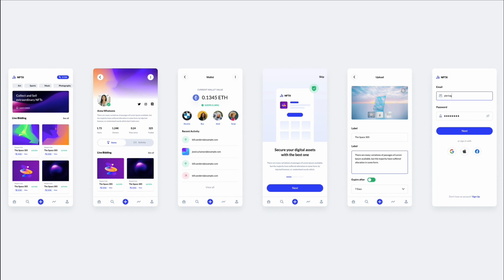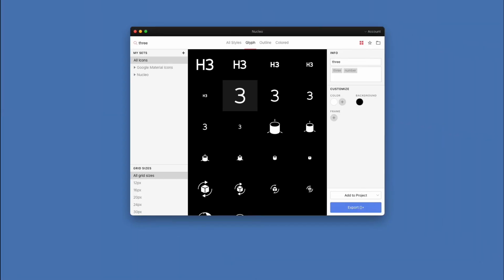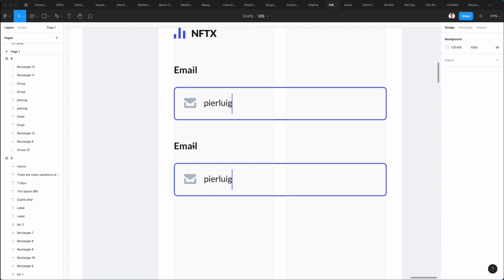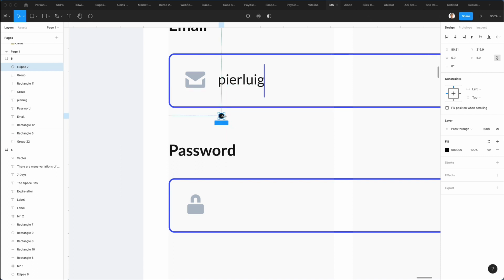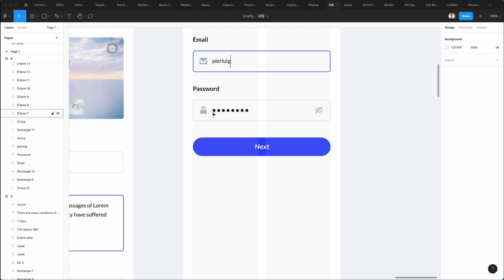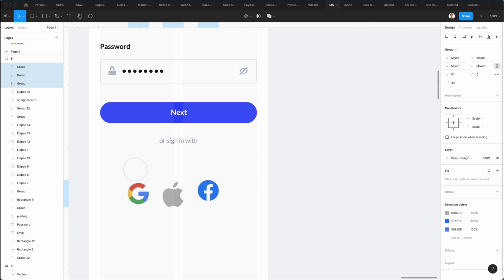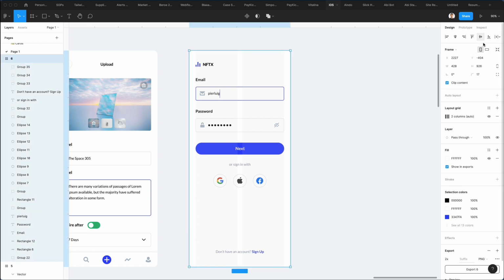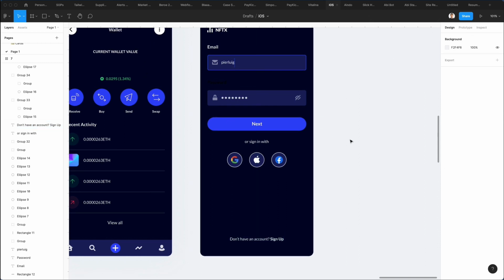Let's Design a Sign Up UI in Figma